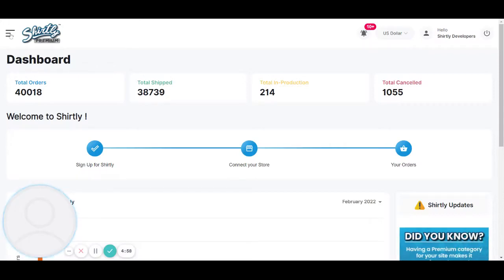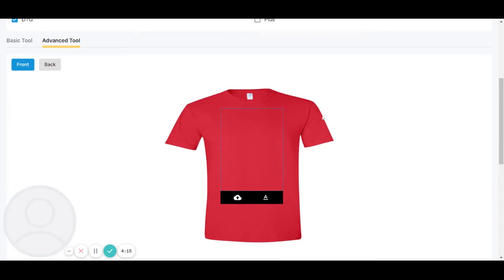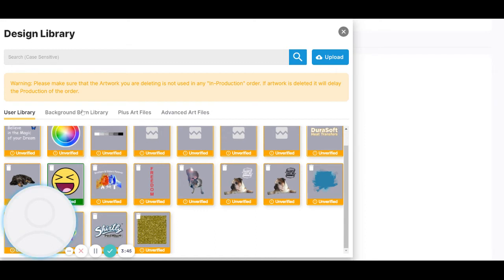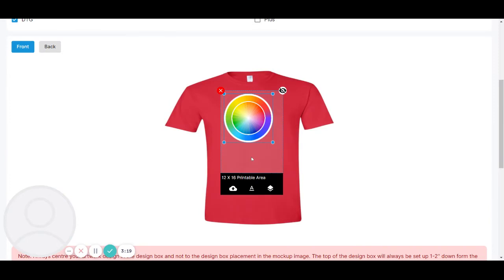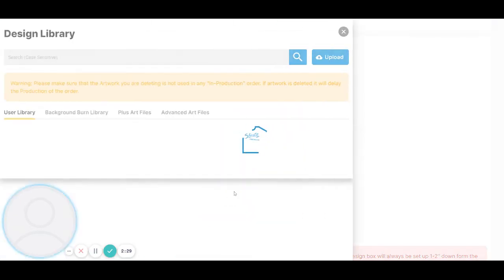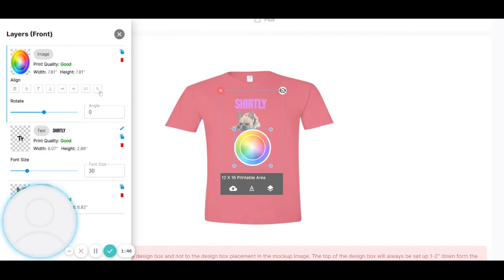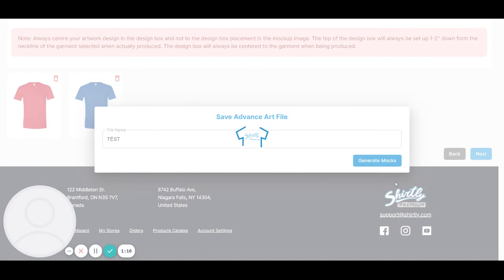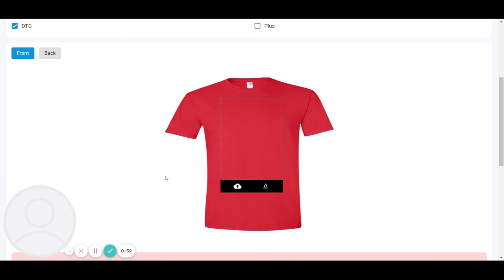How to use the Shirtly advanced art designer tool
This video will show you how to use the advanced art tool on Shirtly.
There are a lot of exciting new features to explore.